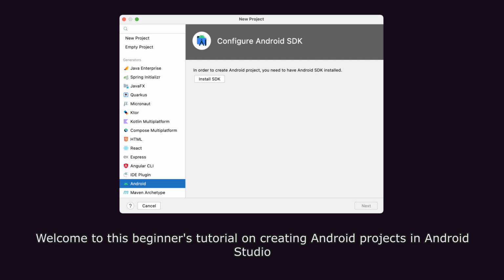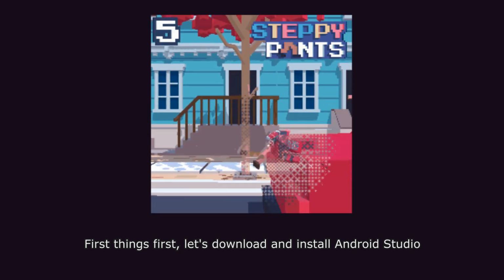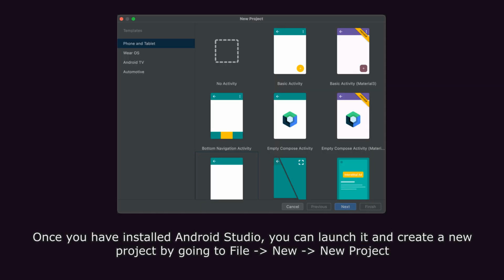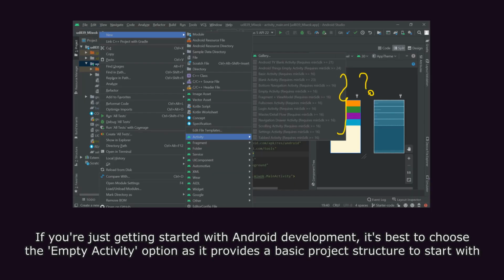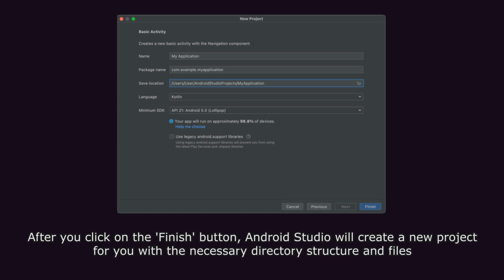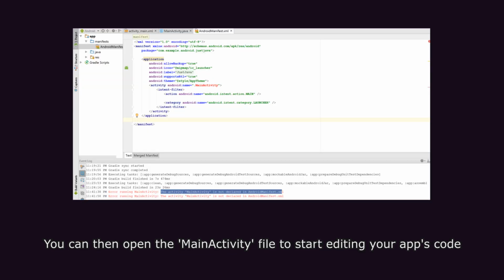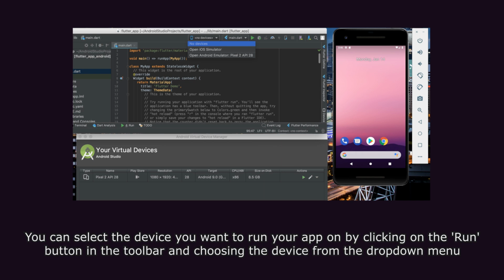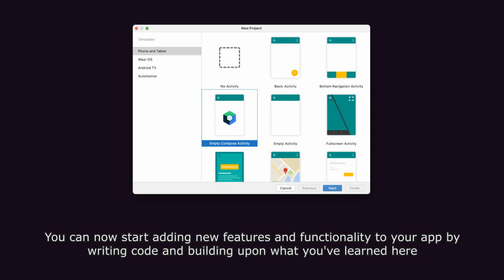Creating Android Projects in Android Studio [Beginner's Tutorial]